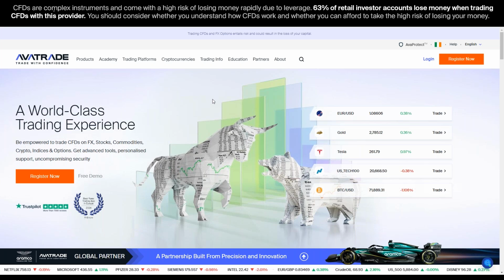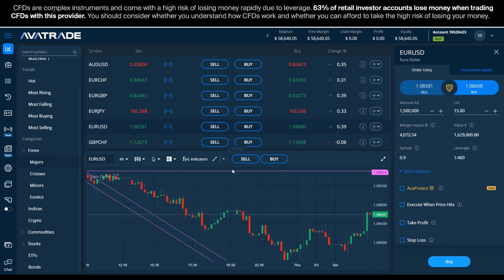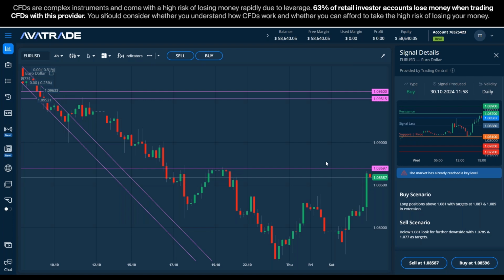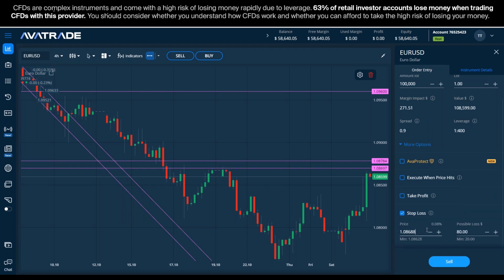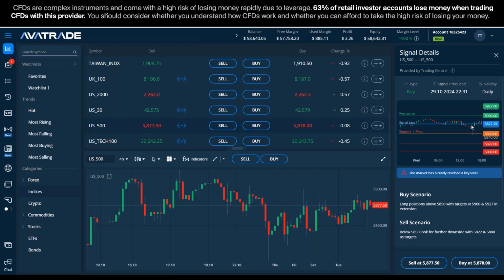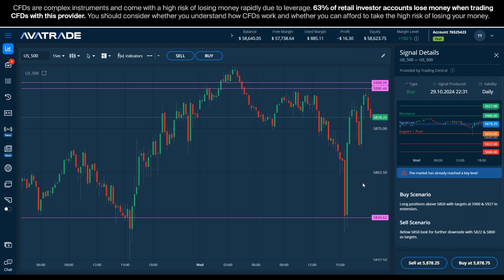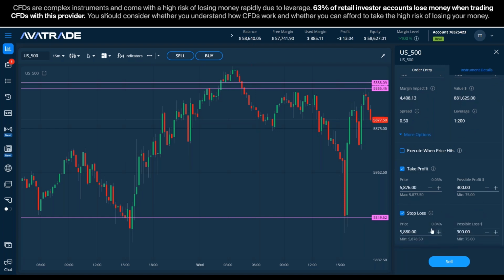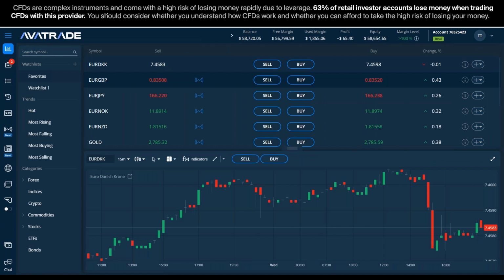30.10.24 | Unlocking the Power of Technical Analysis